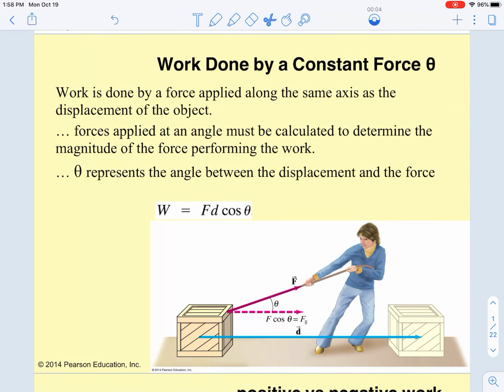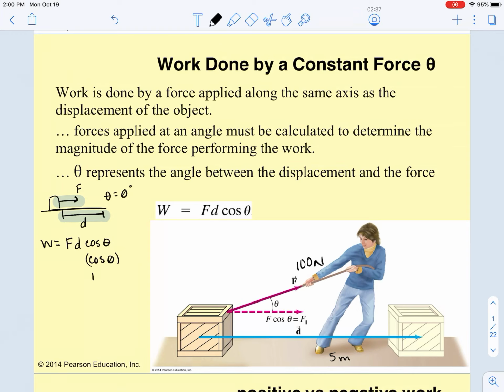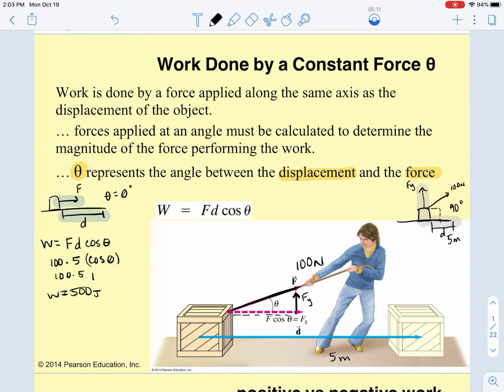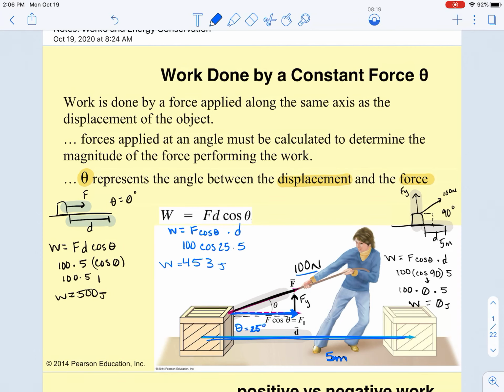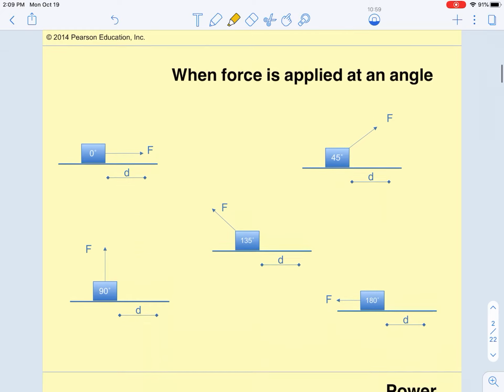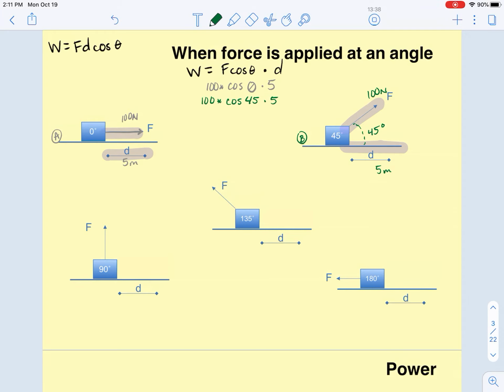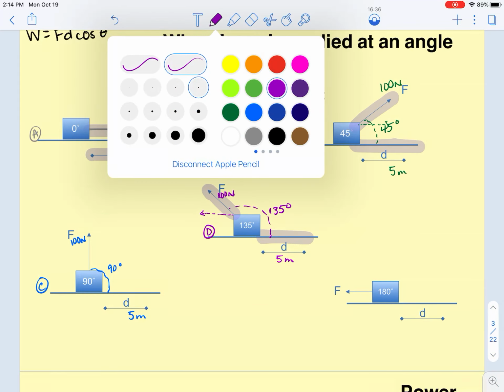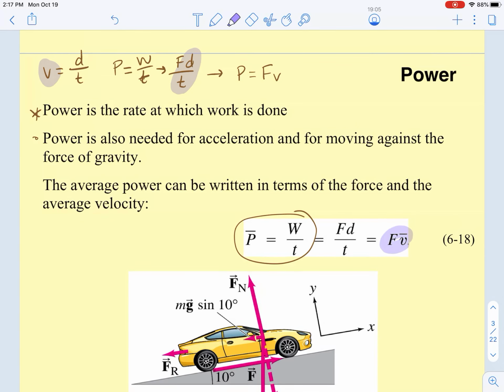PAP tutorial - Work at an angle & Power with velocity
This video is an overview of Work and Power.  The focus of this video is analyzing how Forces applied at an angle determine the amount of Work.  This video also explains how Power can be calculated using velocity.